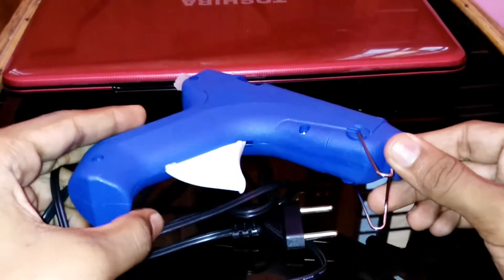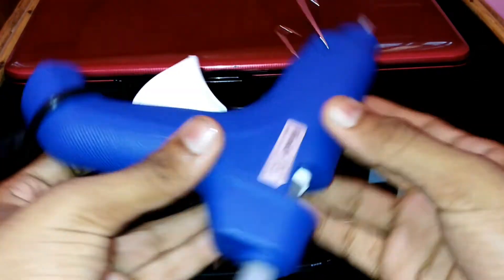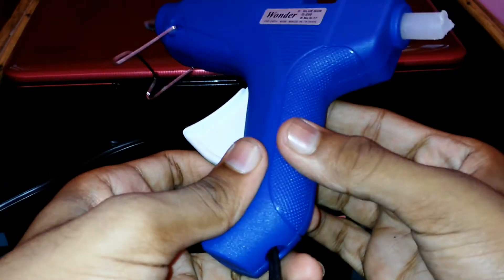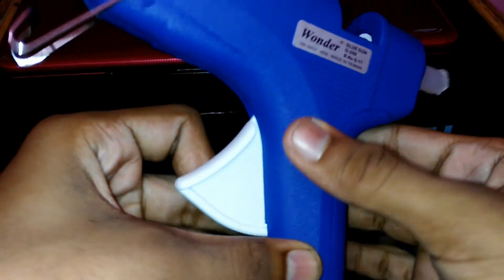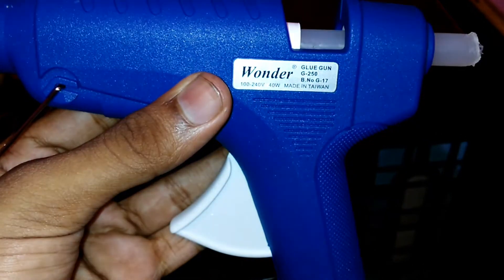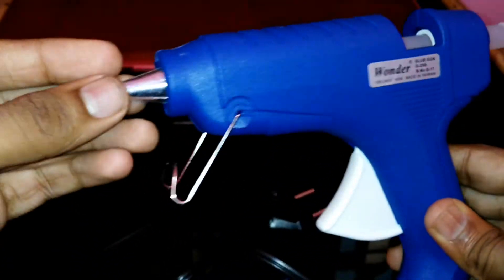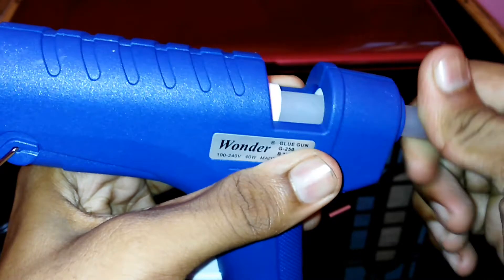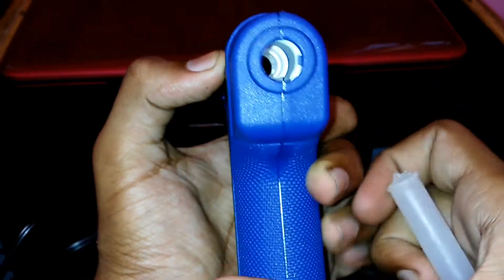BEST GLUE GUN FOR ₹400 BELOW | MS TECH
This glue gun is the best one for this price 398 rupees. i purchased in amazon. it is leaking proof,drop proof body,high quality and better handling body.it heat up more quickly.